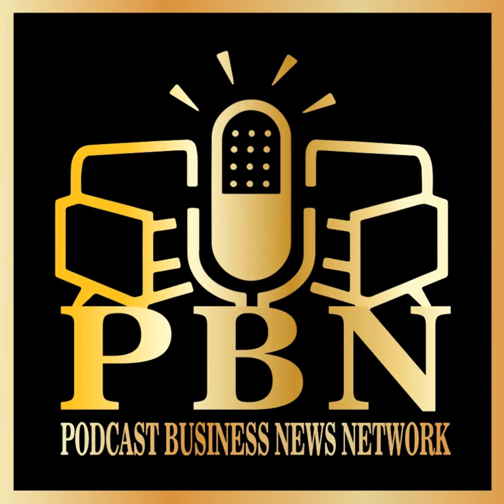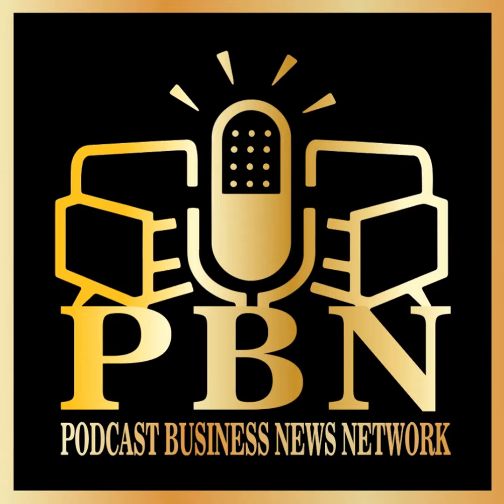12111 Steve Harper Interviews Marcia Moore Principal Designer and Founder of Marcia Moore Design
Listen to us live on mytuner-radio, onlineradiobox, fmradiofree.com and streema.com (the simpleradio app)